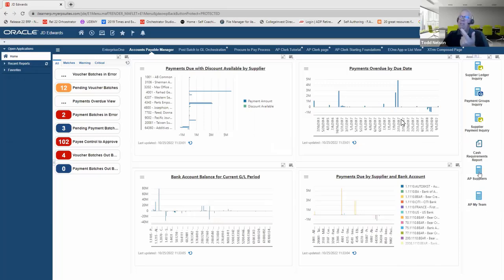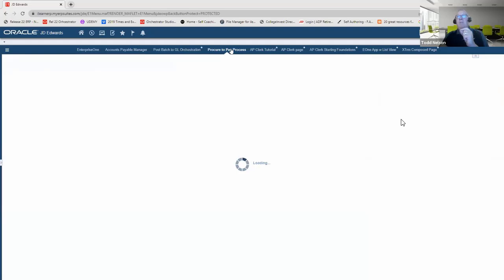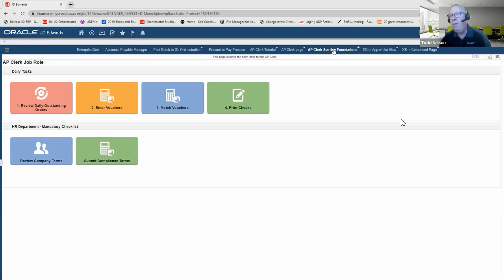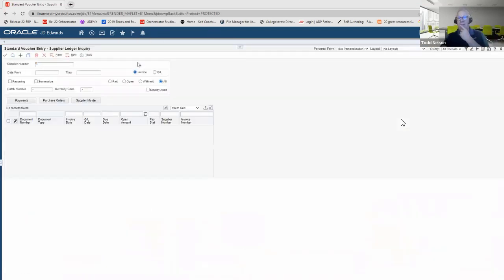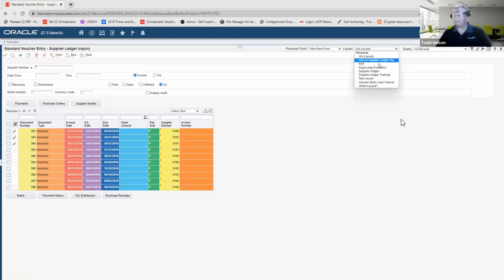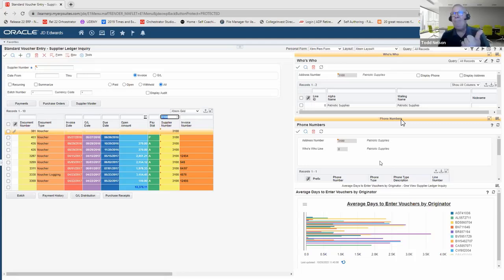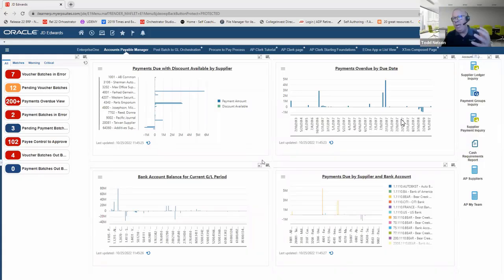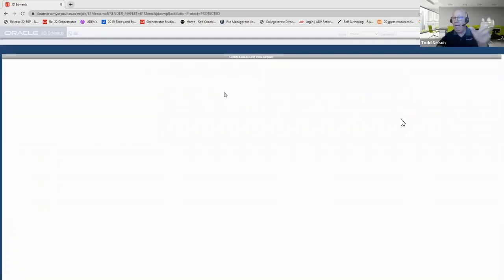UX One Q&A - InFocus 2022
This is a Demonstration of some of the features of using the UX One Functionality in EnterpriseOne presented at InFocus 2022.